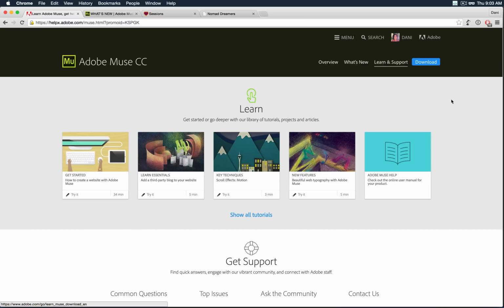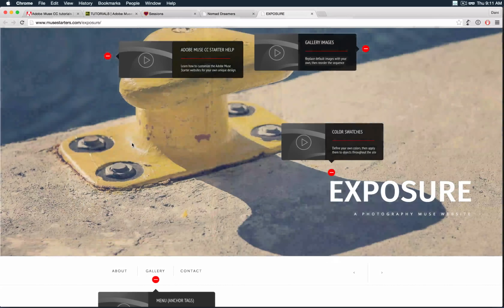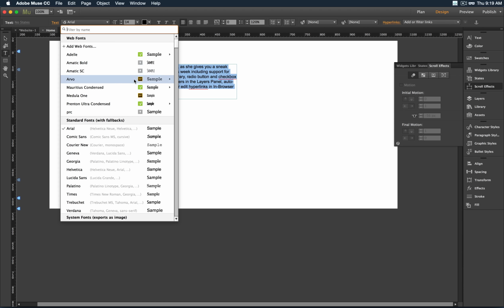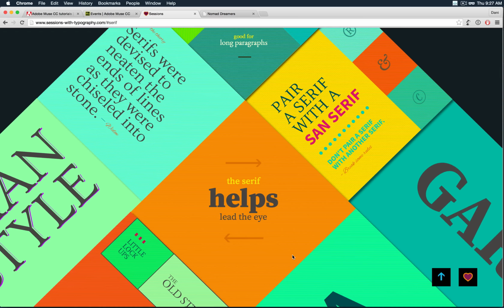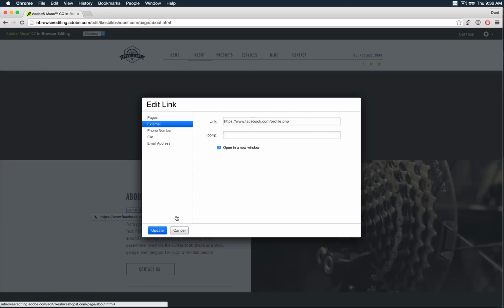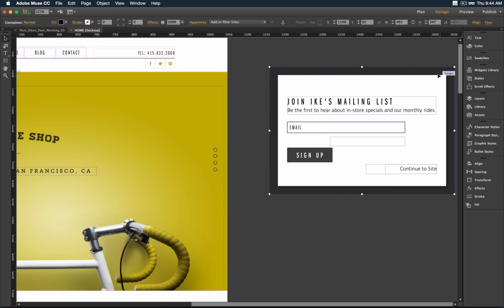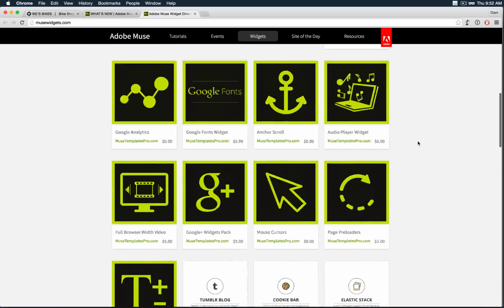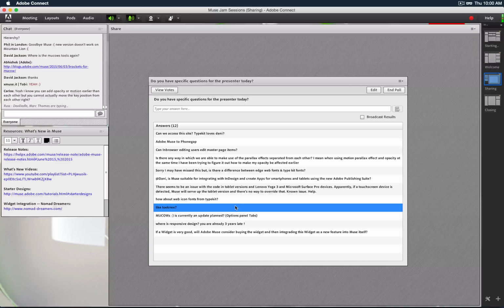Muse Jam: Whats New in Adobe Muse CC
Join Dani Beaumont, Adobe Muse Principal Product Manager, as she gives you a sneak peek at Adobe Muse features and improvements released this week including support for thousands of premium fonts from the full Typekit web fonts library, radio button and checkbox groups in contact forms, the ability to re-name shapes and layers in the Layers Panel, auto-activated Lightbox display on page load, the ability to define or edit hyperlinks in In-Browser Editing, and Starter Files to jump start your initial design.